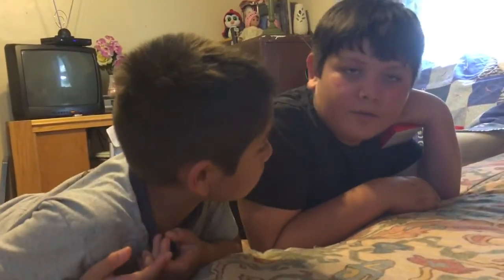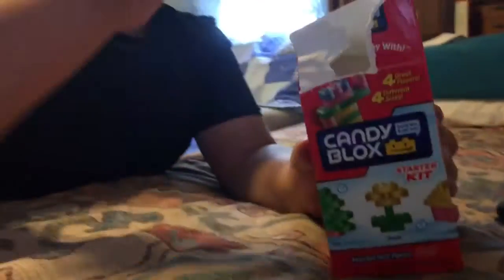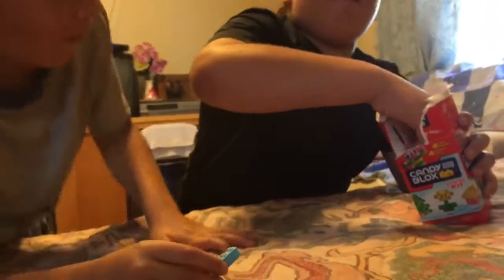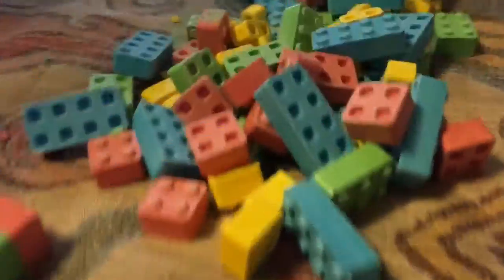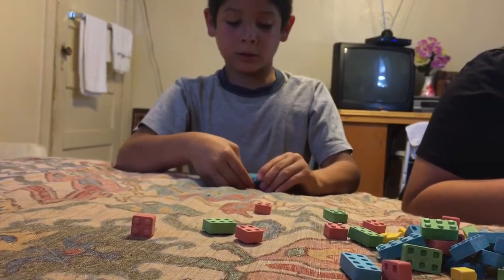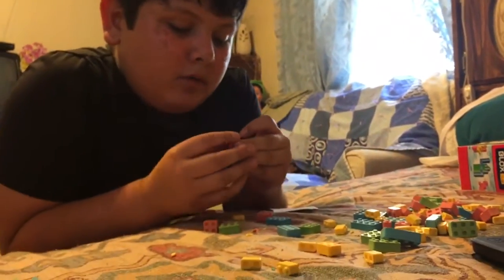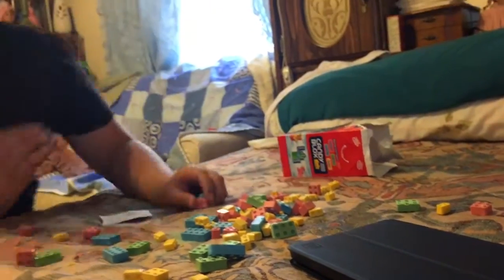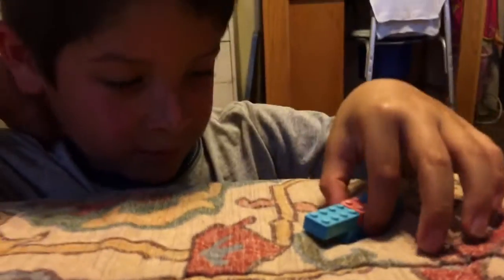Candy Blox review! Candy you can build and eat!